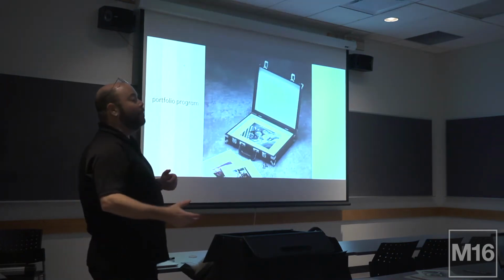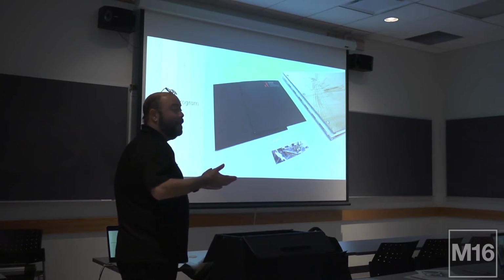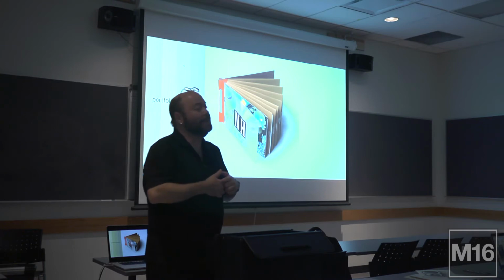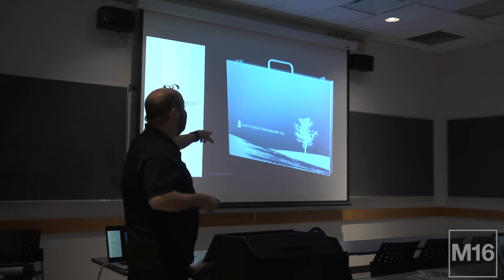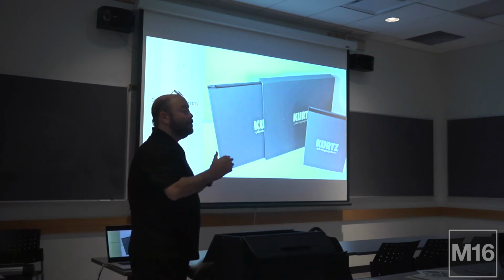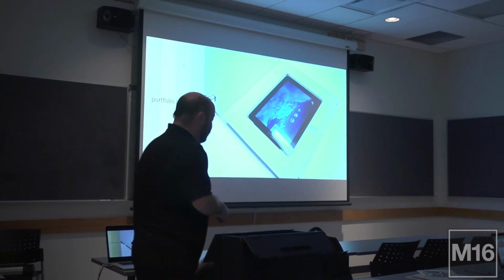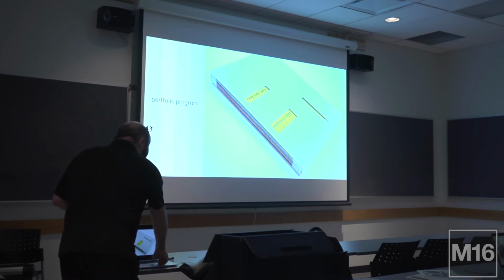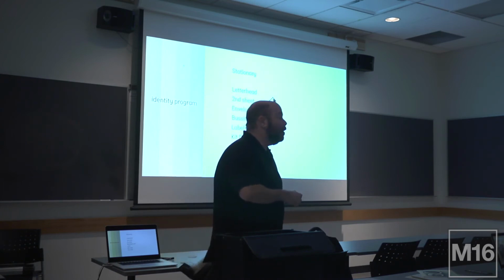How to make the best portfolio for your next employer with Alex Alter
If you had trouble putting your portfolio together, you'll find this video featuring Alex Alter video quite helpful. He gives you a lot insight on what really catches employer's eyes when looking at a portfolio.

Learn more about META XVI and or to join the META MOVEMENT visit us at any of these platforms: